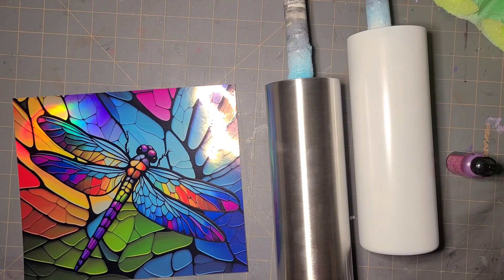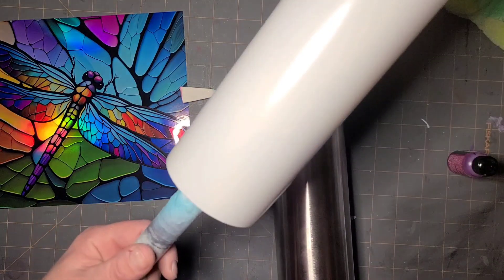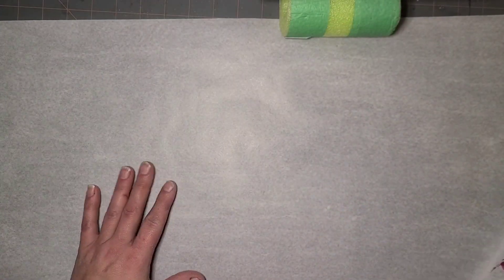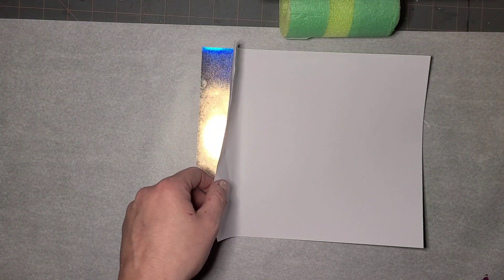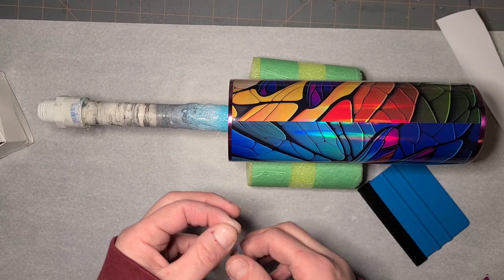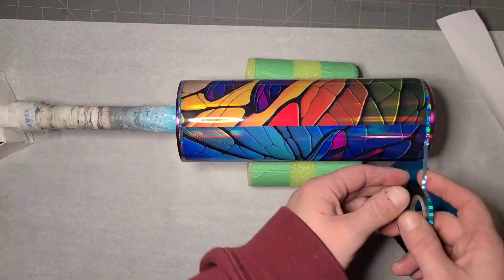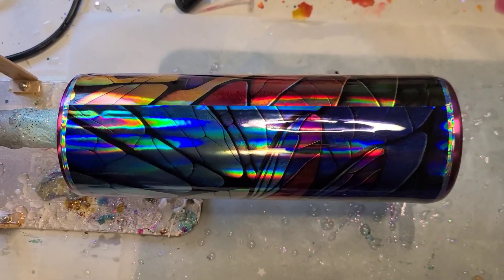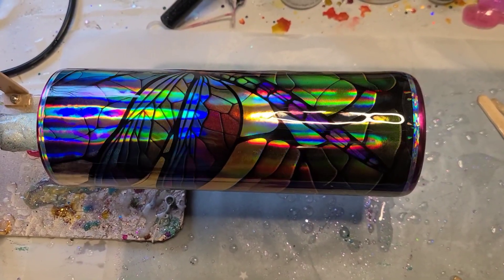Testing Teckwrap Holographic Printable sticker vinyl, just WOW! can I keep it?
nail tape from amazon

CODE FOR NEW USERS
fav69615